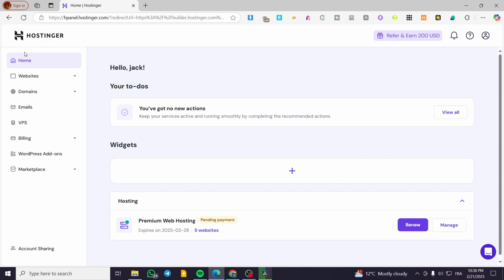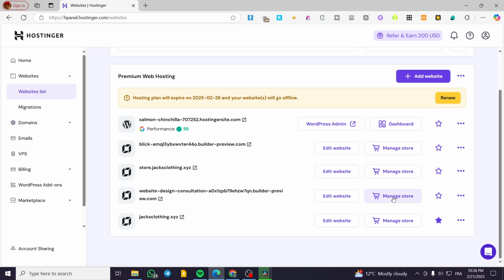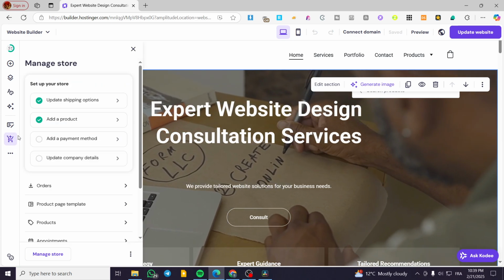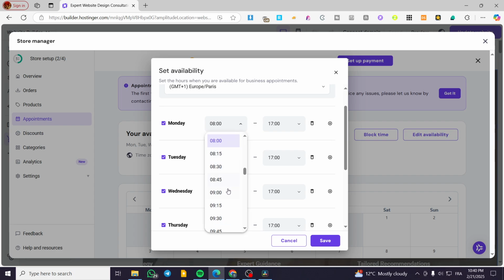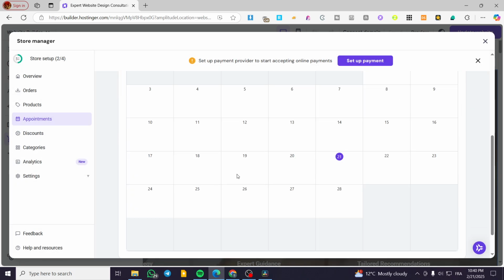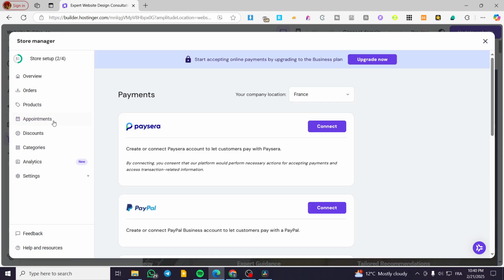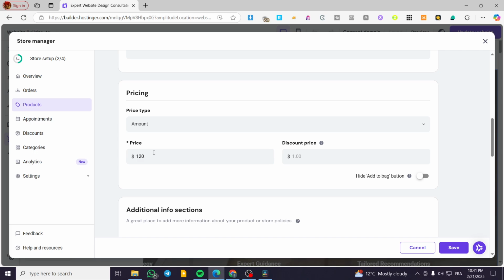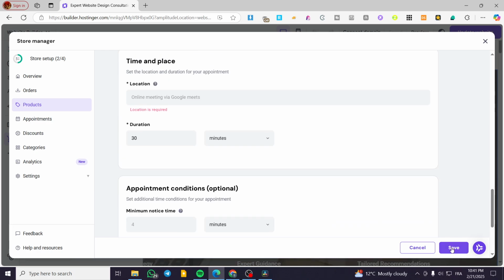How to Accept Appointments in Hostinger Website Builder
If you are looking for a video about How to Accept Appointments in Hostinger Website Builder, here it is!